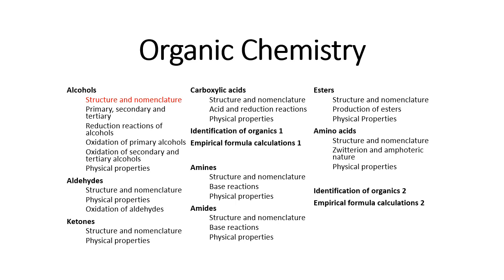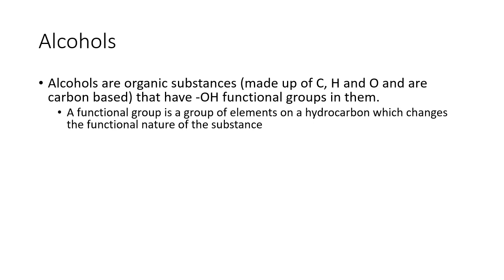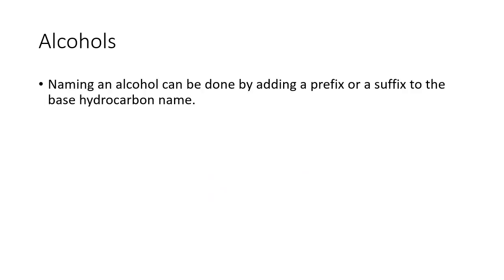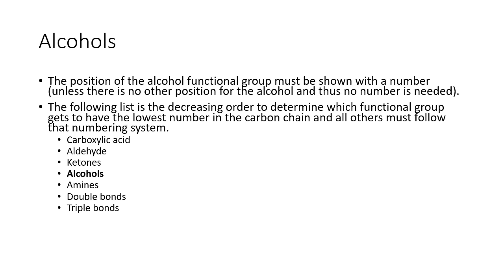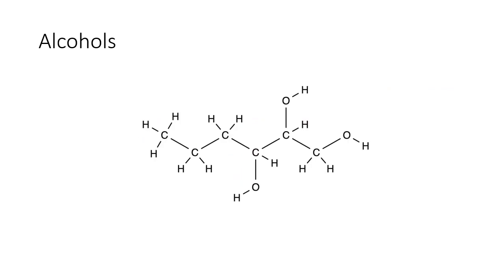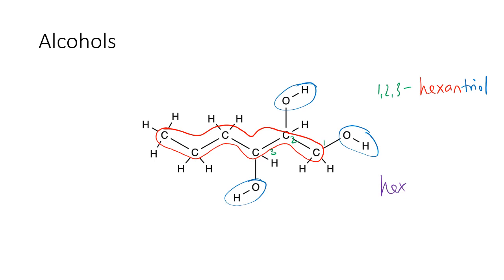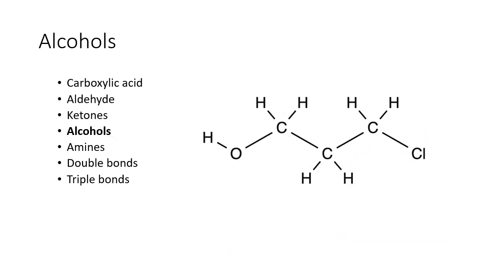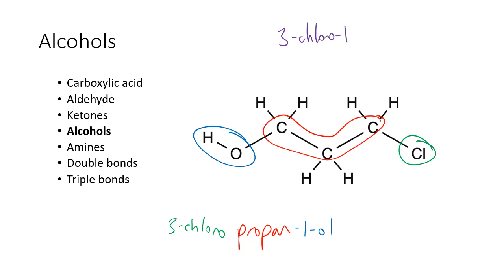12OR01 - Alcohols - Structure and Nomenclature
Year 12 WACE Chemistry - Organics - Alcohols - Structure and Nomenclature